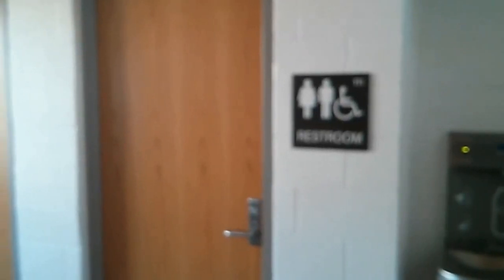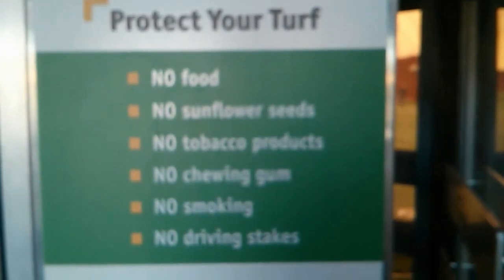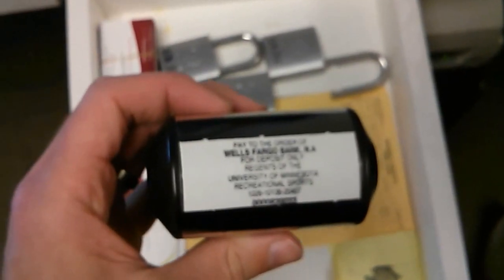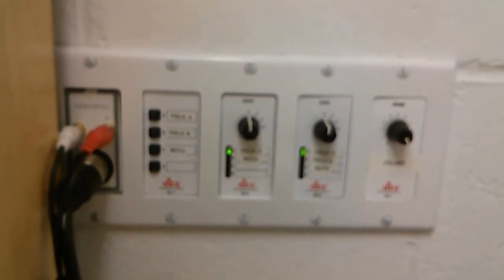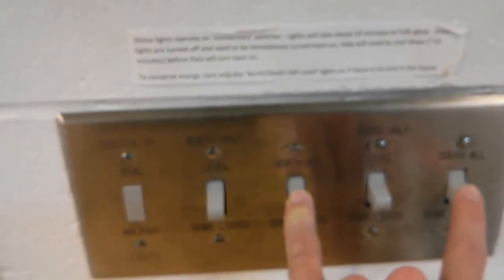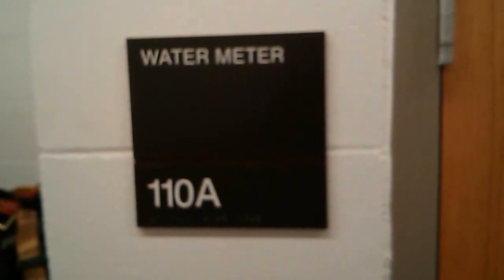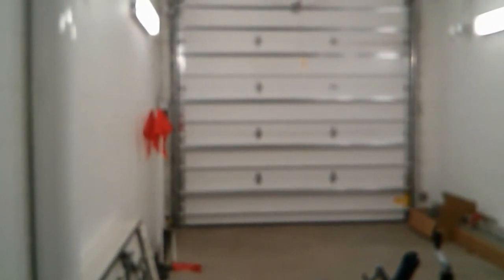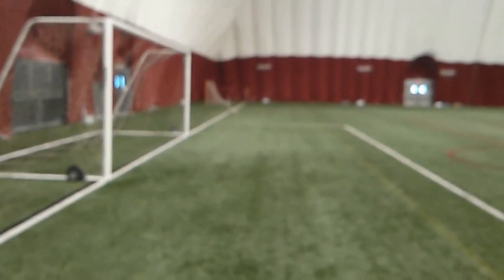Dome Training 2 of 2.mp4